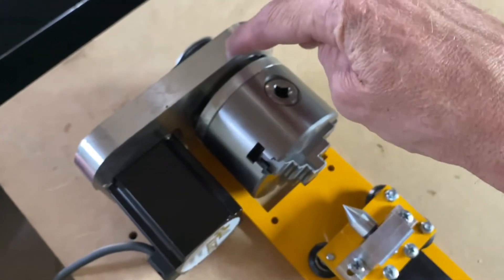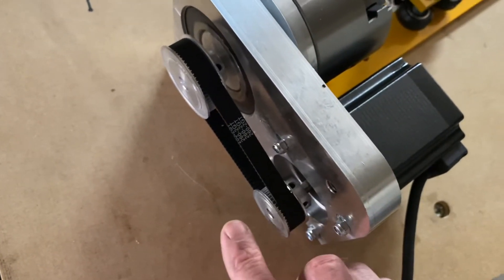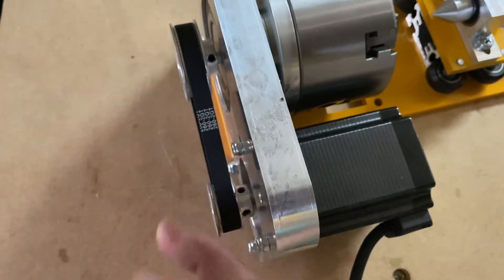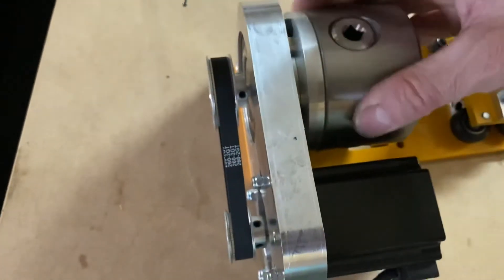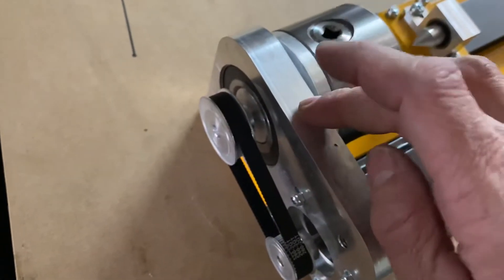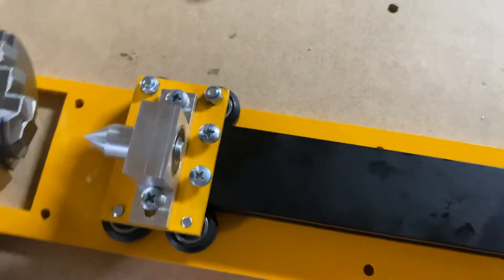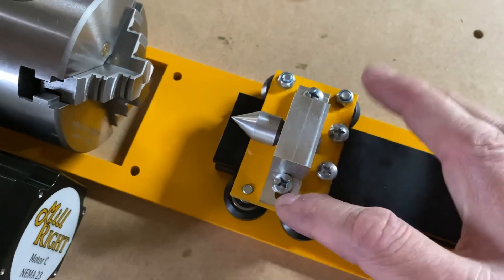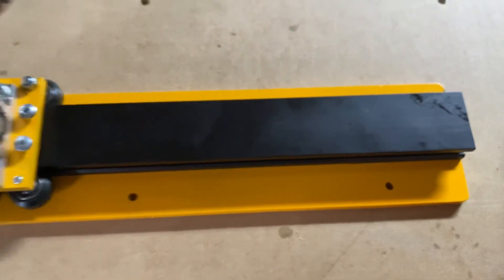MillRight Mega V 4th Axis assembly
I show how I assembled the 4th axis. One thing I wish Millwright Cnc would of done was spaced the holes on the yellow plate to match the holes in the mdf table! Looks like I’m drilling some holes!